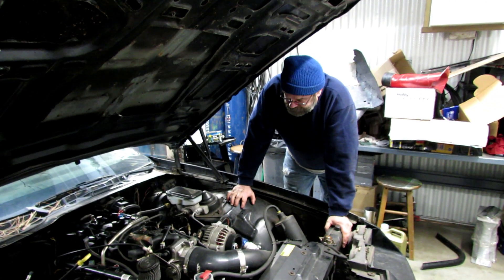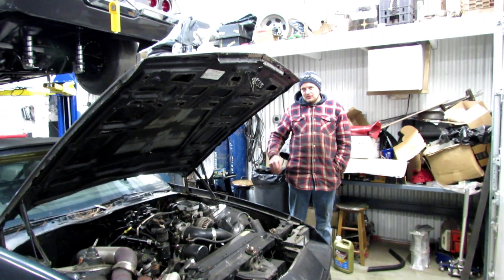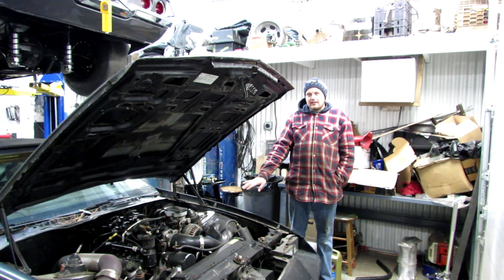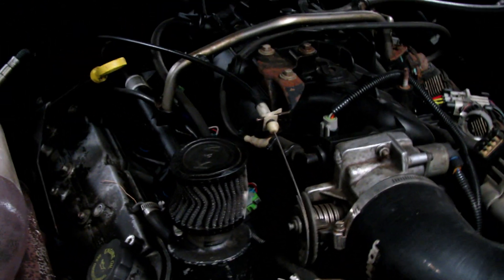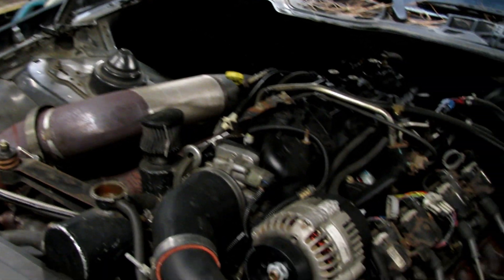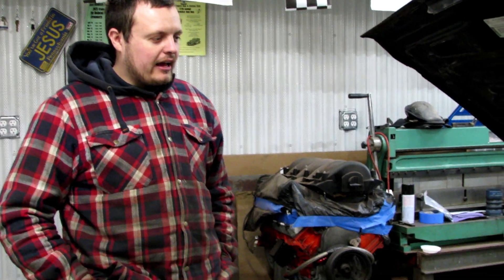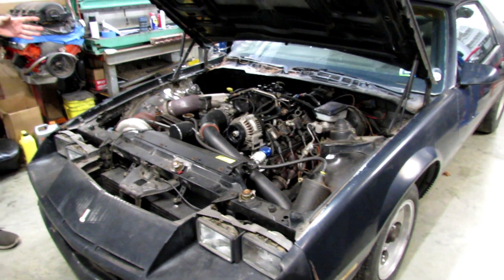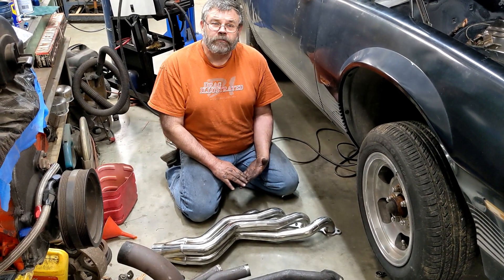Big Block Chevy Headers on an LS?!?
Today we build a set of DIY headers for our 1985 Third Gen Camaro with a Naturally Aspirated 6.0L LS2 being installed. We did this by adapting a set of Big Block Chevy Headers that we cut apart, modified, and welded it back together. The goal is to make a lot of power Naturally Aspirated and hopefully add some Nitrous from Nitrous Express at some points. We talk about primary tube sizing and secondary tube sizing.